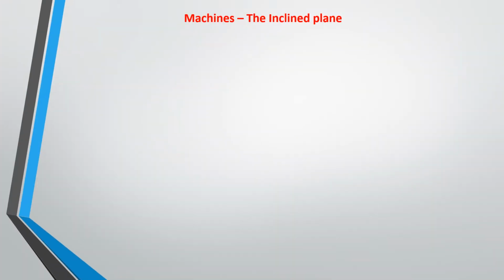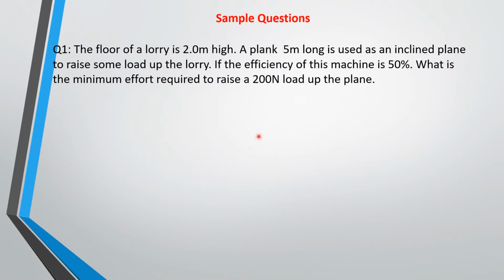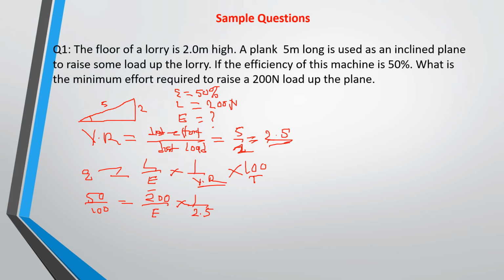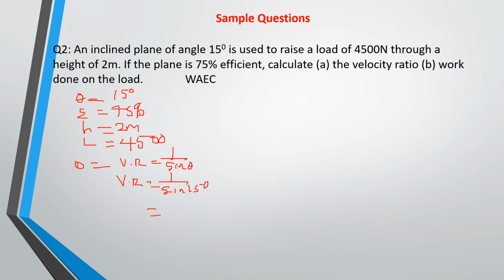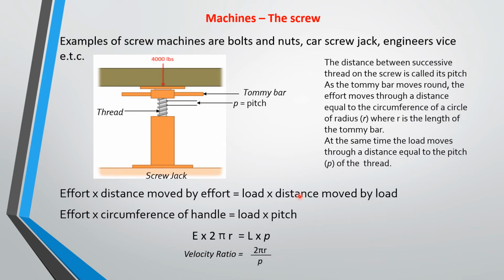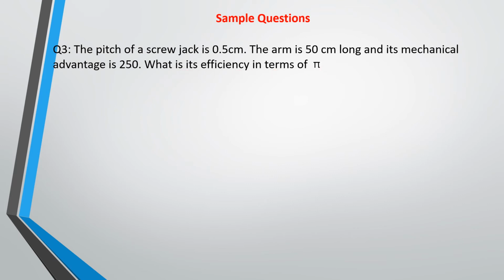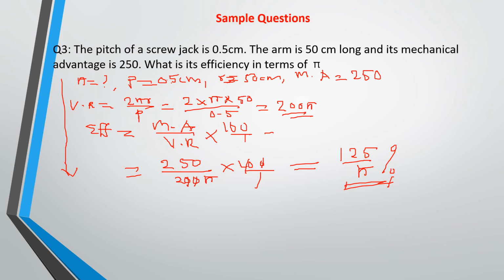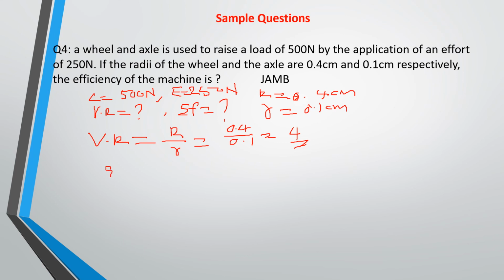Machines - Types of machines Continued.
This lecture is a continuation of the lecture on types of machines.